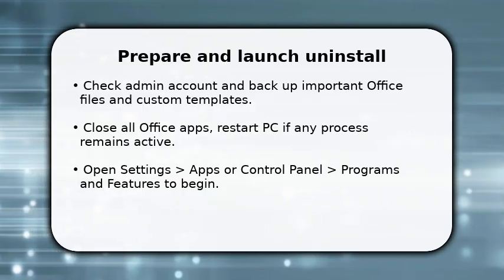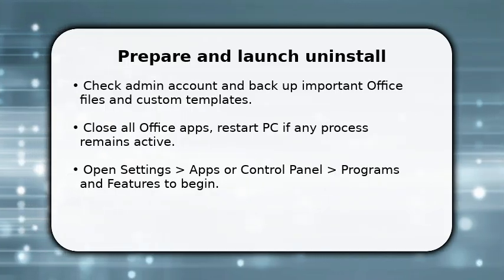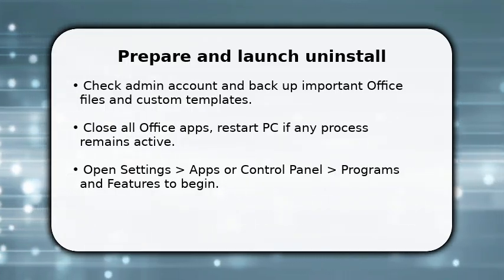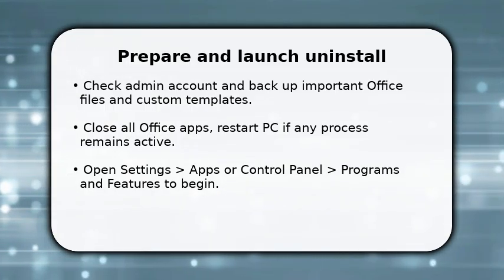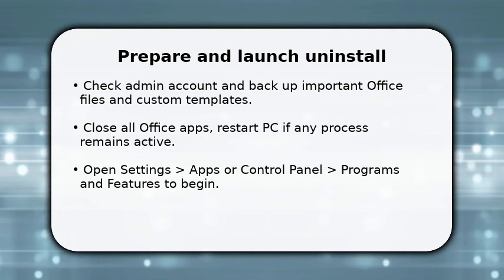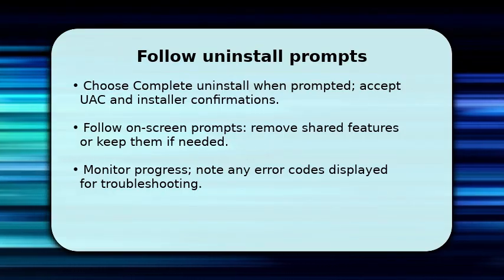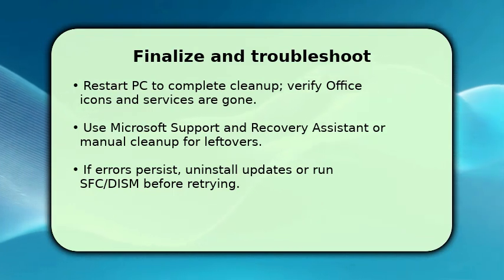How to Uninstall Office 2016 (only Way)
Learn the step-by extricate process of uninstalling Microsoft Office 2016, including navigating through system settings and confirmation prompts. This guide is essential for users facing issues with their installation or seeking to free up valuable disk space.